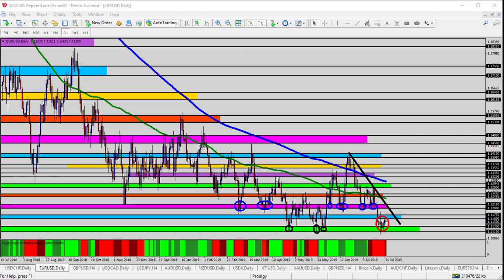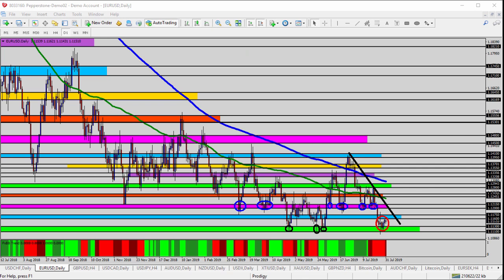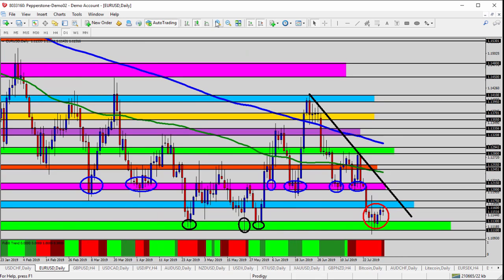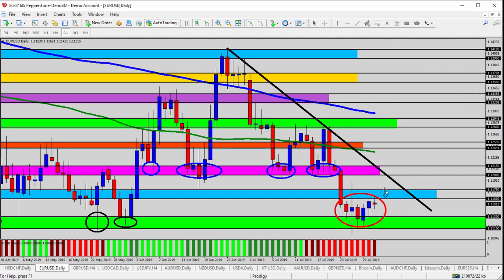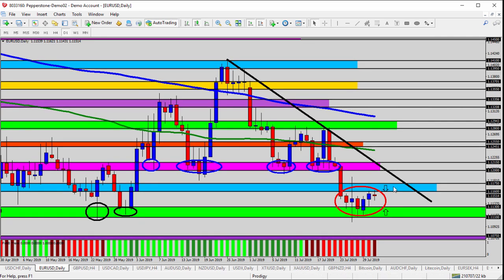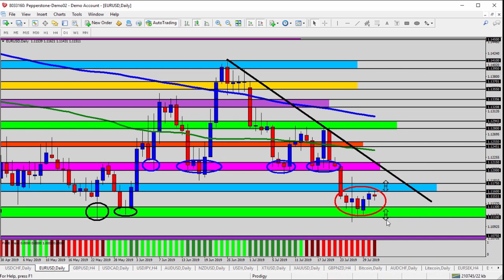Forex Update: Watching the Fed and the EURUSD